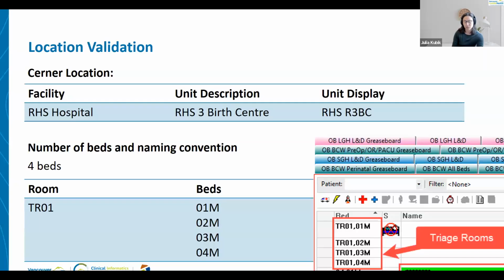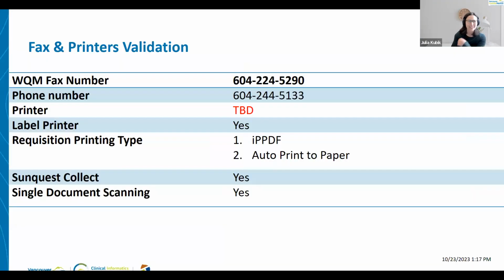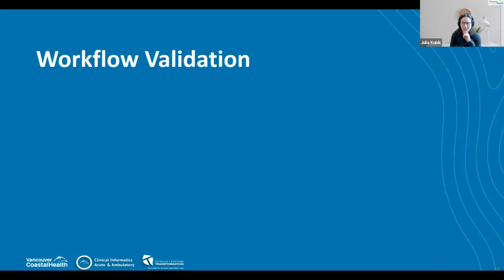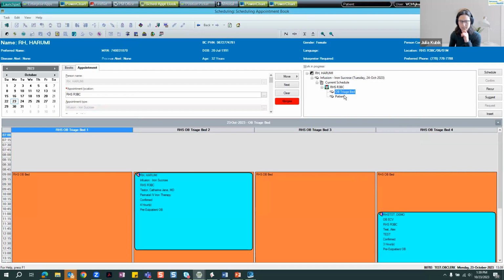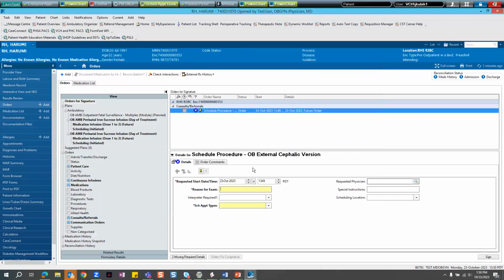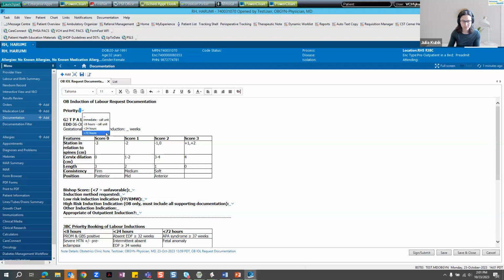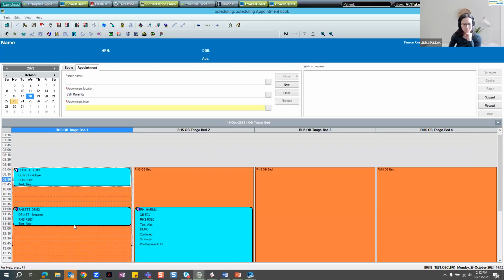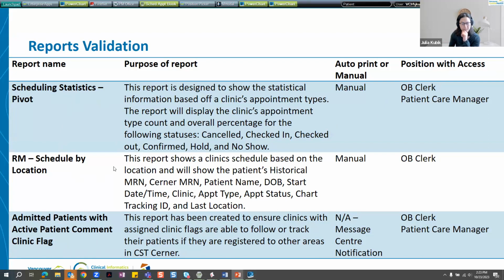RHS: OB Clinic - Validation Session - October 23, 2023